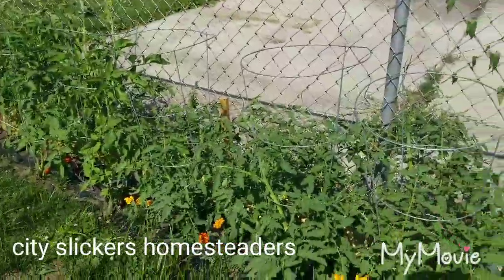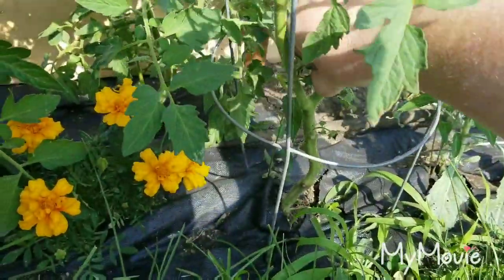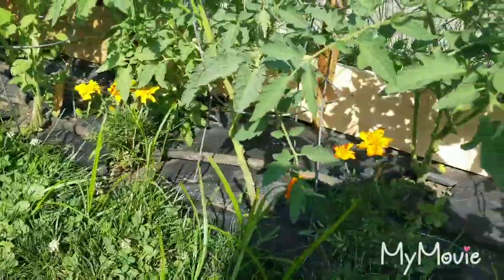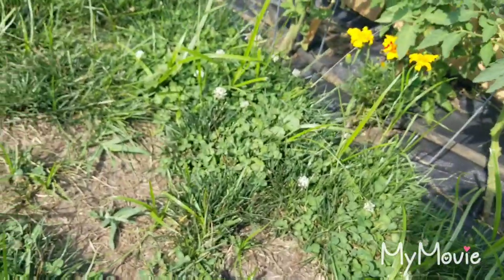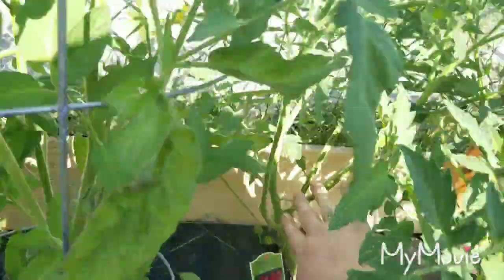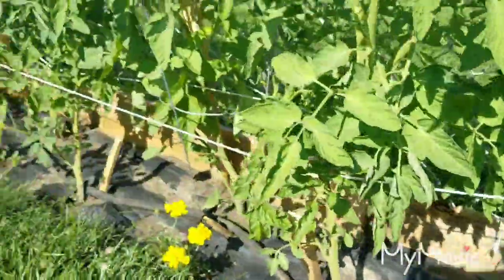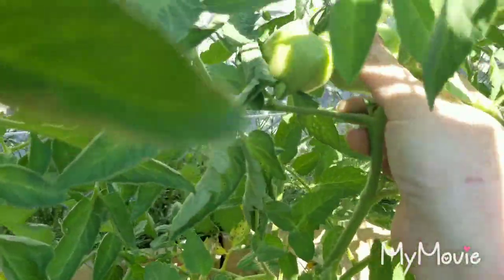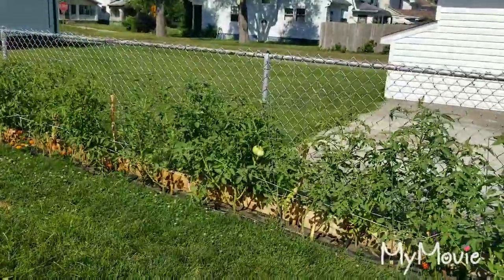Pruning the tomato plants.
Showing how I prune our tomato plants.